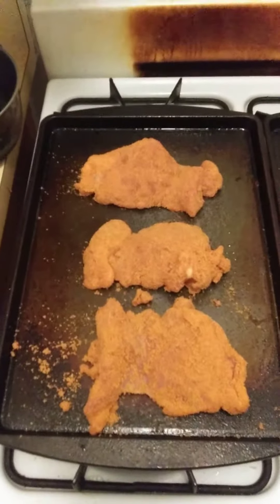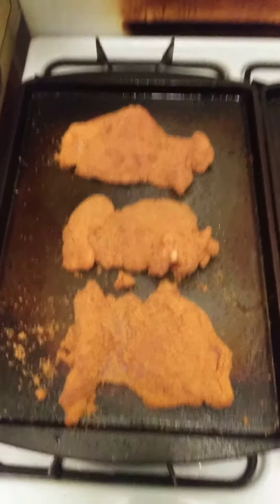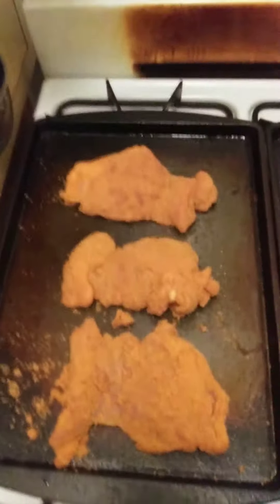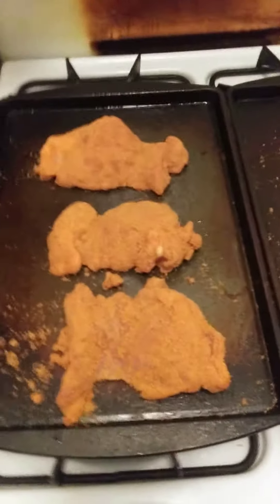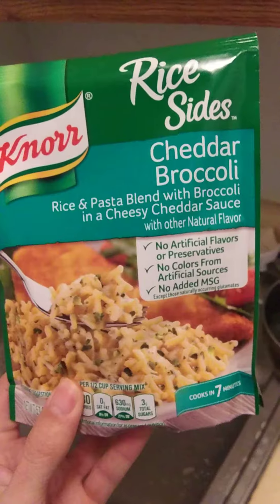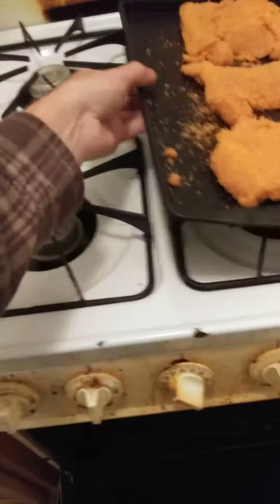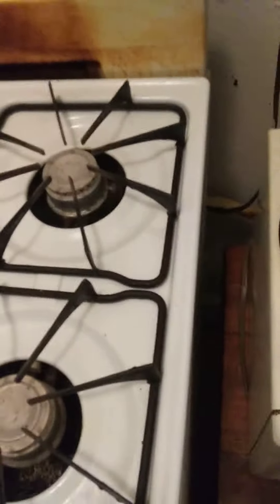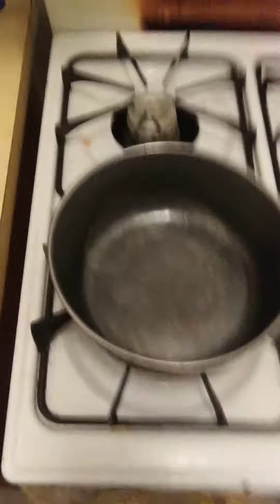Cooking With Jeremiah Episode 111 Shake Bake Boneless Chicken 🐔 Cheddar Broccoli Rice 🍚